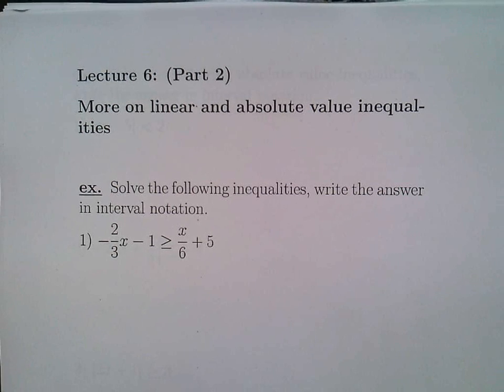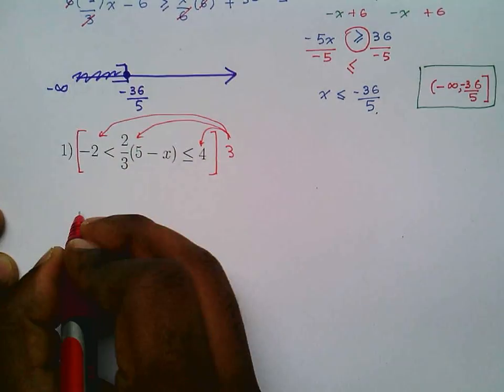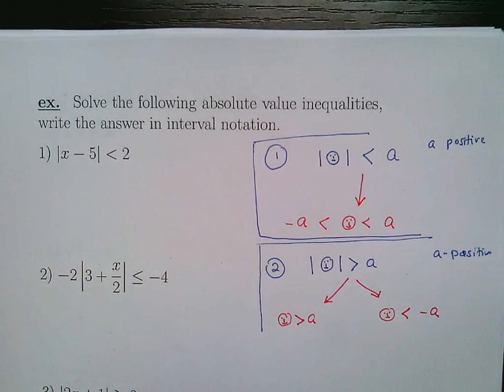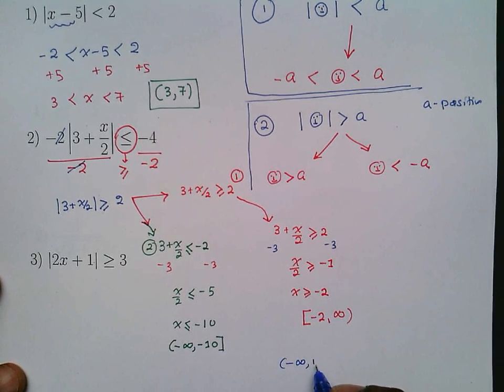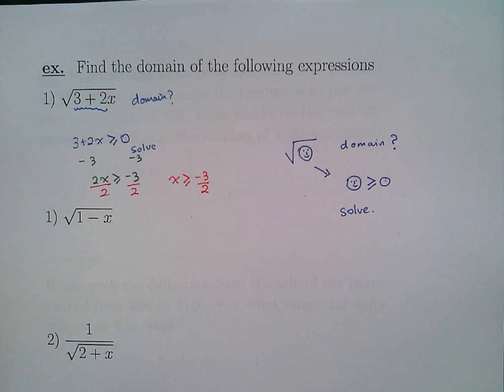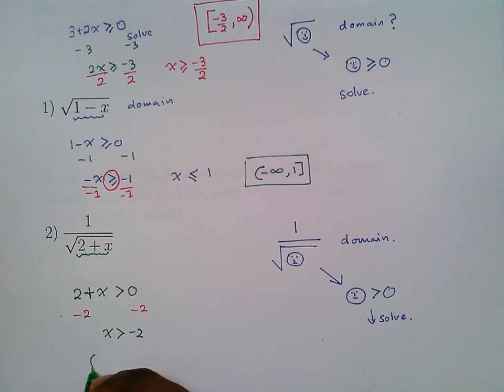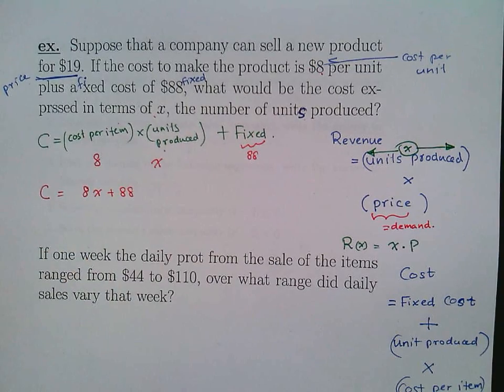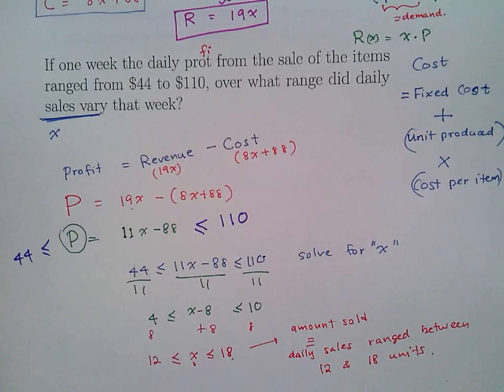Lecture 6 Part 2